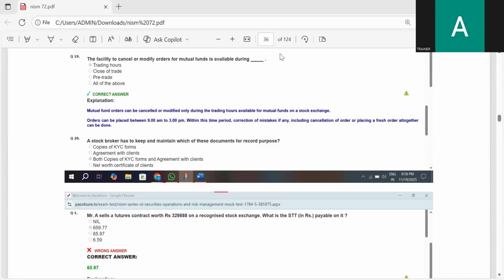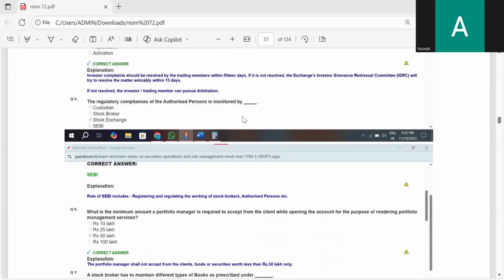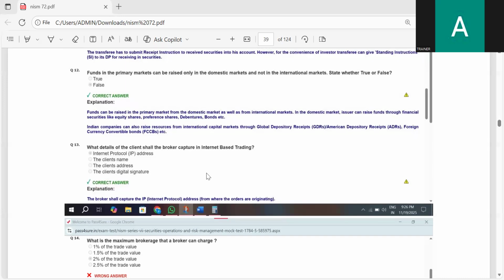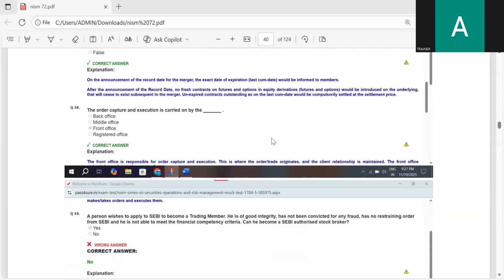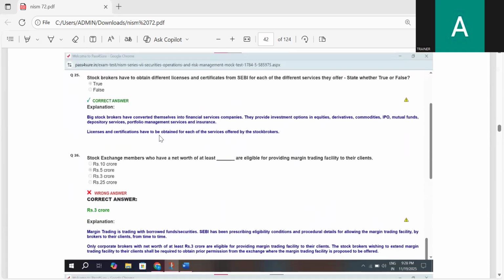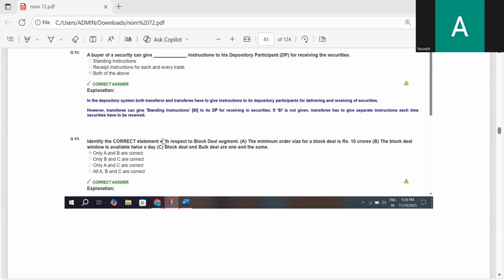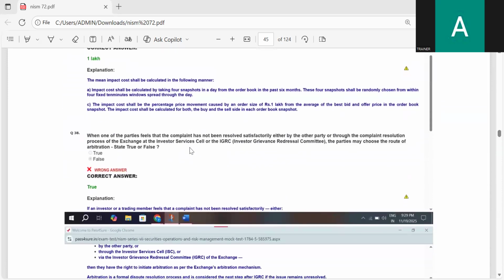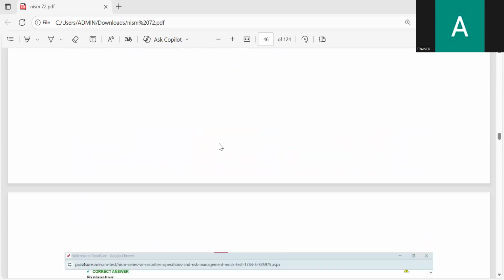NISM SORM Module VII – Most Repeated MCQs | Part-02 | 2025 Exam Preparation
Prepare confidently for the NISM Series VII – Securities Operations and Risk Management (SORM) exam with this Part-02 MCQ practice video.
This session includes most repeatedly asked, high-probability, exam-oriented questions designed to boost your score and improve conceptual clarity.

📌 What’s Inside?

Most asked NISM SORM MCQs

Updated concepts for 2025

Explanations for important topics

Useful for beginners + re-attempt candidates

🎯 Target Audience:
NISM SORM aspirants, back-office operations staff, depository participants, compliance & risk professionals.